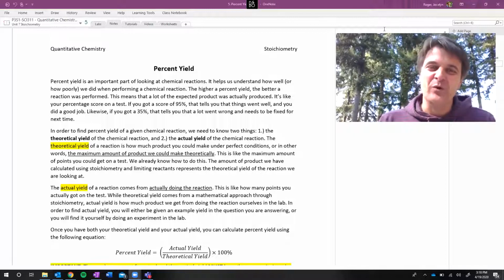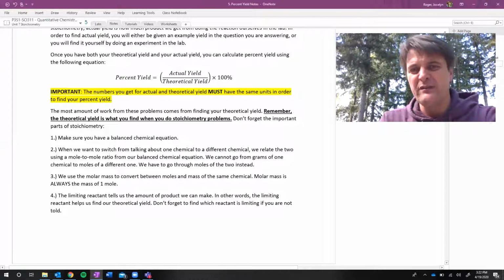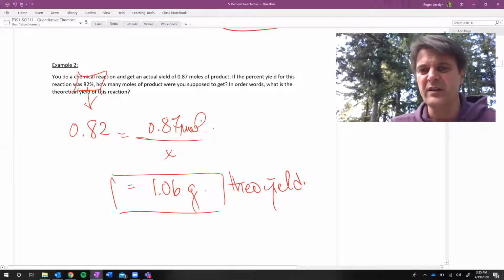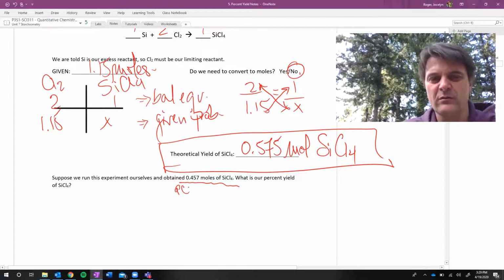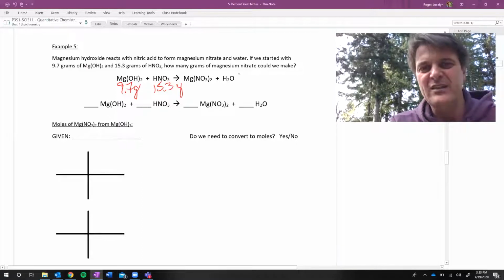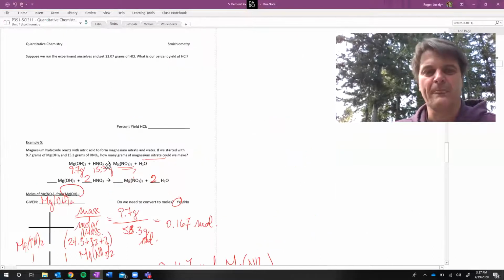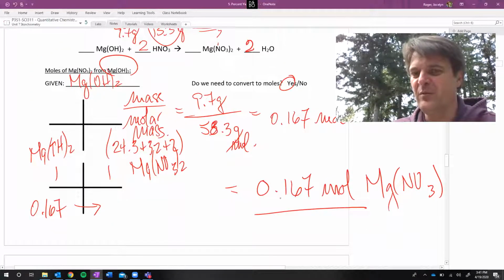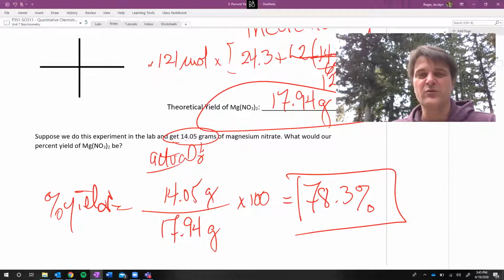percent yield calculations notes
short lesson on calculating the percent yield of a chemical reaction